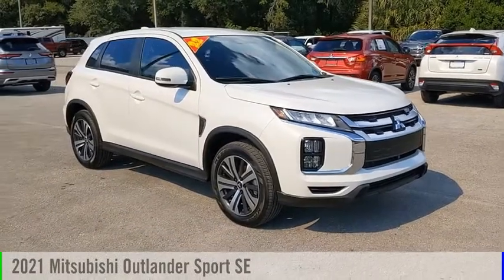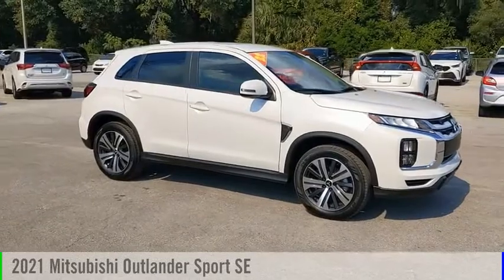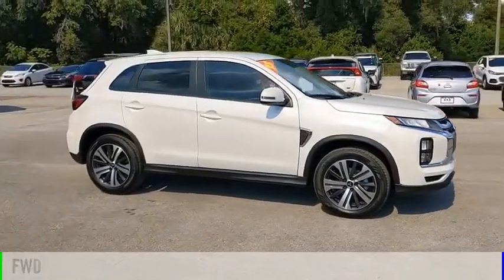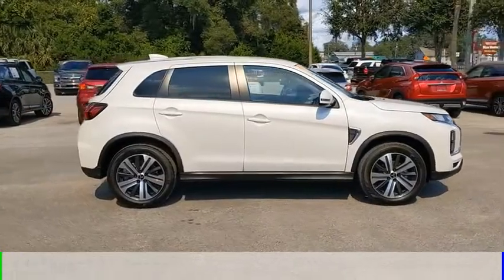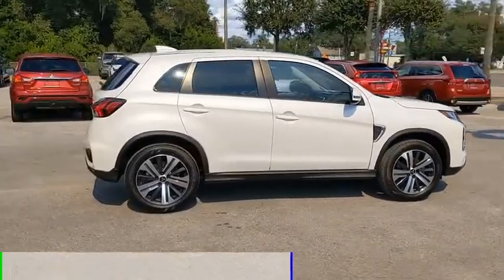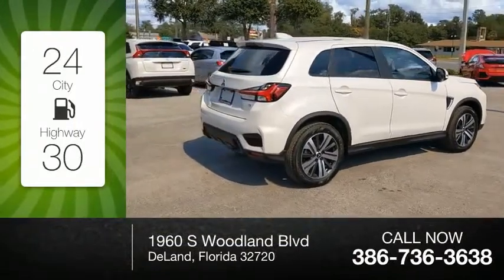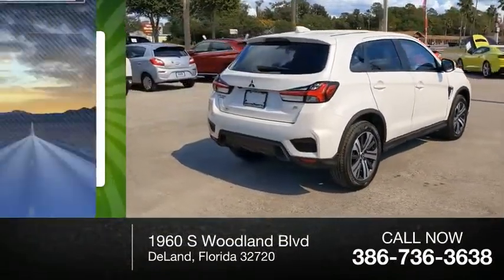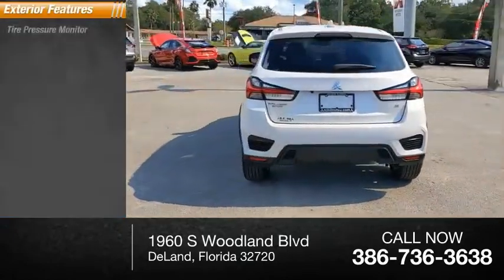2021 Mitsubishi Outlander Sport N12767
2021 Mitsubishi Outlander Sport SE

AUTO HEADLIGHTS, GLOSS BLACK AND SATIN SILVER GRILLE ACCENTS, CHROME SIDE GARNISH, BODYCOLORED POWER FOLDING SIDE MIRRORS W/ TURN INDICATORS, SE BADGE, DUAL SUNVISOR VANITY MIRRORS W/ ILLUMINATION, HEATED FRONT SEATS, LEATHER-WRAPPED STEERING WHEELAND SHIFT KNOB, SATIN GRAY WINDOW SWITCH PANELS, GLOSS BLACK W/ SILVER ACCENT AUDIO PANEL, 8.0 SMARTPHONE-LINK DISPLAY AUDIO SYSTEM, APPLE CARPLAY AND ANDROID AUTO, SIRIUS XM, STEERING WHEEL VOICE RECOGNITION CONTROL, USB PORTS, FAST-KEY ENTRY SYSTEM, PUSH BUTTON START, BLIND SPOT WARNING W/ LANE CHANGE ASSIST AND REAR CROSS TRAFFIC ALERT, HD RADIO, BLUETOOTH WIRELESS TECHNOLOGY, STEERING WHEEL AUDIO AND PHONE CONTROLS, REARVIEW CAMERA, BODY-COLORED BUMPERS AND OUTER DOOR HANDLES, WHEEL ARCH MOLDINGS, HEATED POWER SIDE MIRRORS, ROOF CARRIER PLUG-IN ACCOMMODATION, ROOF SPOILER, SHARK FIN ANTENNA, COLOR MULTI-INFORMATION DISPLAY, HIGH-CONTRAST METERS, 6-WAY ADJUSTABLE DRIVER SEAT, 4-WAY ADJUSTABLE PASSENGER SEAT, FABRIC SEATING SURFACES, 60:40 REAR SEAT FOLDING FUNCTION, TILT AND TELESCOPIC STEERING WHEEL, SOFT-TOUCH UPPER INSTRUMENT PANEL AND DOOR TRIM, ECO INDICATOR, AUTOMATIC CLIMATE CONTROL W/ MICRON AIR FILTRATION, POWER WINDOWS W/ DRIVER AUTO UP/DOWN, 12V POWER OUTLETS, REAR SEAT CENTER ARMREST W/ CUPHOLDERS, TIRE PRESSURE MONITORING SYSTEM, SIDE CURTAIN AIRBAGS, FRONT SEAT-MOUNTED SIDE AIRBAGS, DRIVER KNEE AIRBAG, ANTI-THEFT ALARM SYSTEM AND ENGINE IMMOBILIZER, FORWARD COLLISION MITIGATION W/ PEDESTRIAN DETECTION, LANE DEPARTURE WARNING, AUTOMATIC HIGH BEAM, AUTODIMMING REARVIEW MIRROR, FRONT RAIN-SENSING WIPERS, LED FOG LIGHTS.24/30 City/Highway MPG Diamond White Pearl 2021 Mitsubishi Outlander Sport 2.0 SE FWD CVT 2.0L I4 SMPI DOHC 16V LEV3-ULEV70 148hp